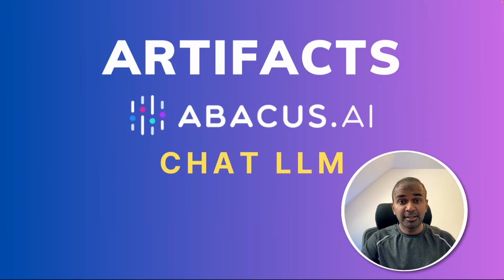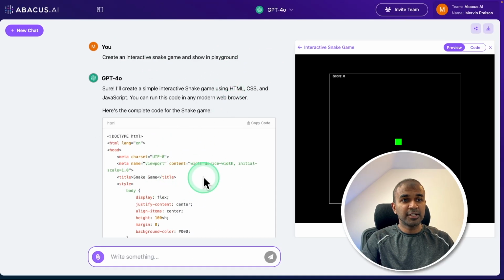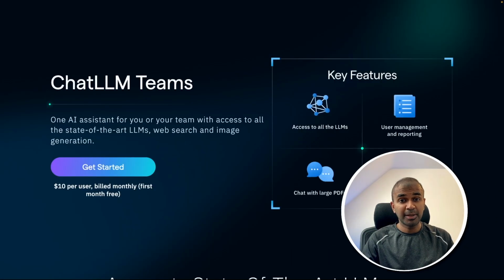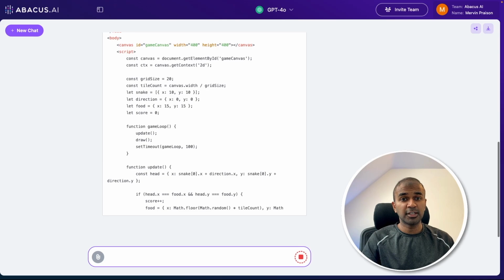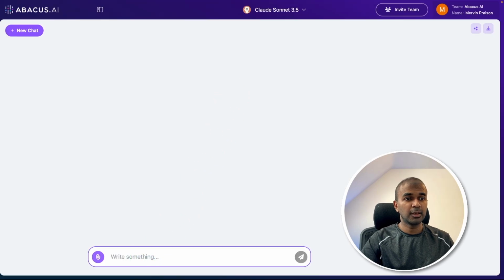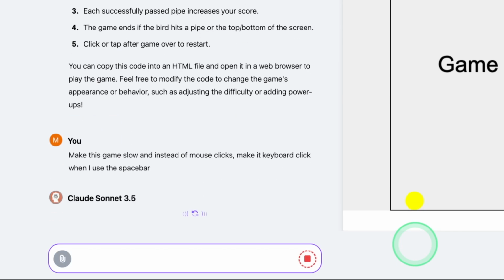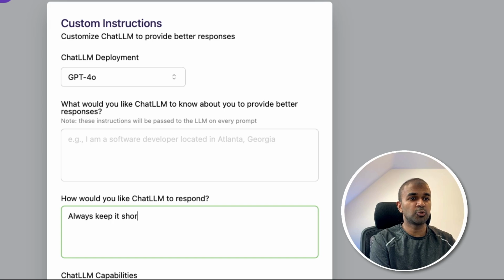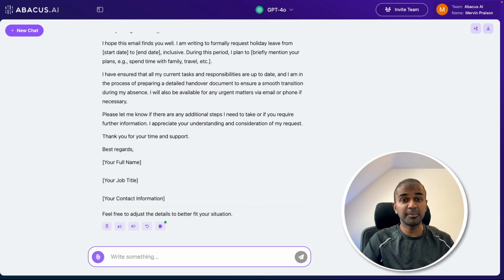Witness AI Crafting and Executing Code Live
Dive into the world of interactive game creation with Abacus AI ChatLLM! 🎮 In this comprehensive tutorial, we'll explore how you can use the Abacus AI platform to create popular games like Flappy Bird, Snake, Space Invaders, and more. 🌟 Whether you're a beginner or an experienced developer, this video will show you how to generate game code automatically and customize it to your liking. Witness AI Crafting and Executing Code Live

🔍 What You'll Learn:
How to create various games using Abacus AI Chat LLM
Step-by-step process of generating HTML and CSS game code
Customising game mechanics and layouts
Exploring additional features like custom instructions and humanising responses

💡 Key Features of Abacus AI Chat LLM:
Access to multiple models such as GPT-40, Claude Opus, and Llama 3
Interactive game development directly from the user interface
Affordable pricing at just $10 per user per month

Timestamps:
0:00 - Introduction and Overview
0:35 - What is Abacus AI ChatLLM?
1:35 - Creating a Snake Game
2:28 - Building a Space Invader Game
2:53 - Developing a Flappy Bird Game
3:59 - Custom Instructions and Humanising Responses
5:02 - Conclusion and Future Videos